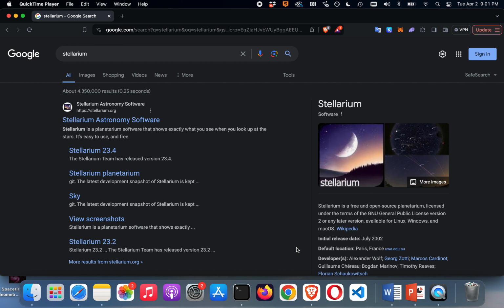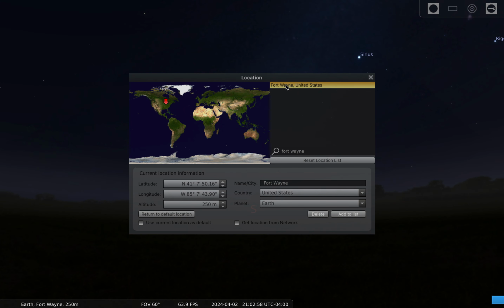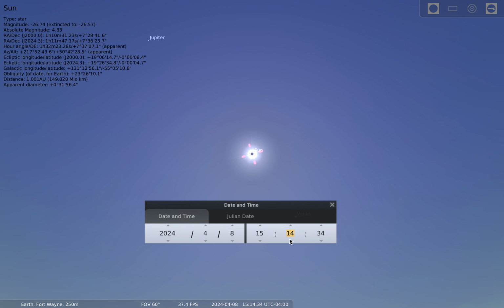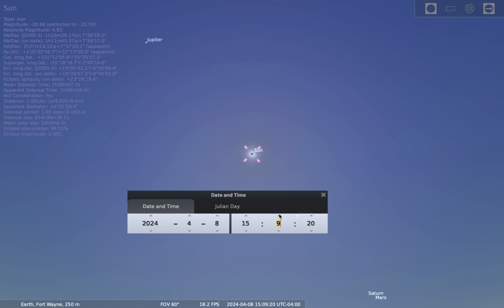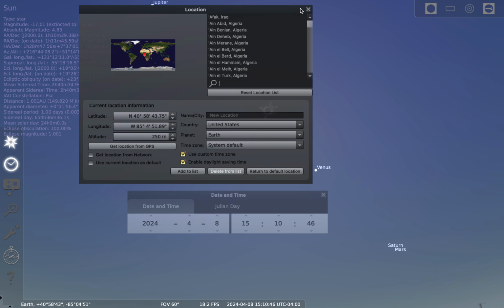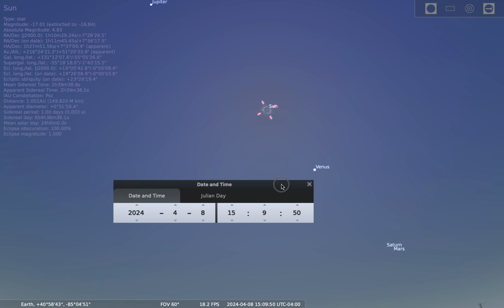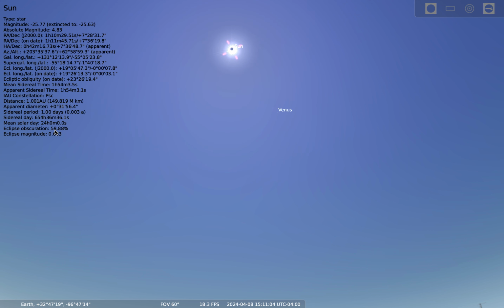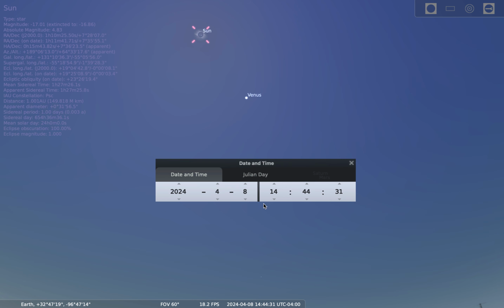When YOU Can View Totality [Great American Eclipse, April 8, 2024]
In this screenshare, I show how to use Stellarium to find when you can safely view totality with your naked eye (e.g., the solar corona) for YOUR specific latitude and longitude.

[IMPORTANT] I recommend using the latest version of Stellarium for a desktop/laptop NOT the web version. No comment on the mobile versions of Stellarium.